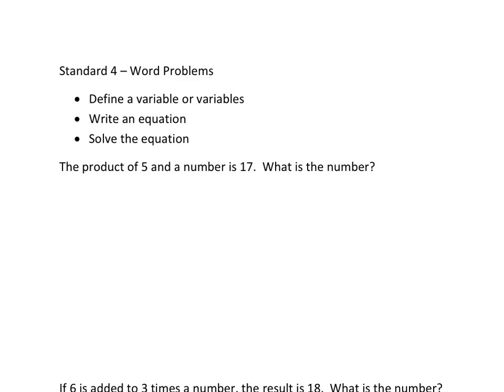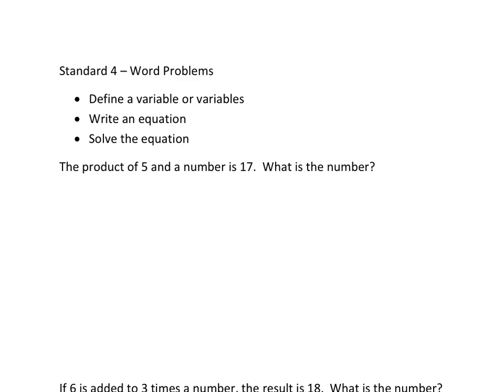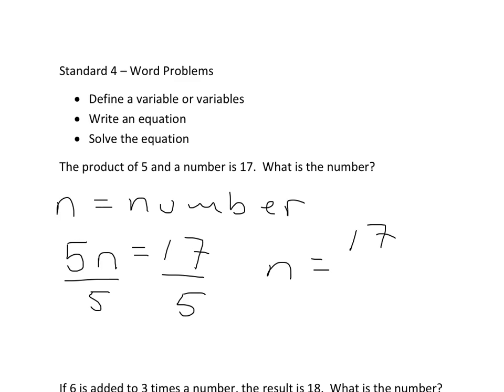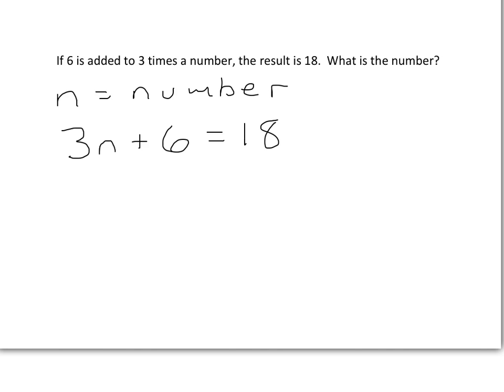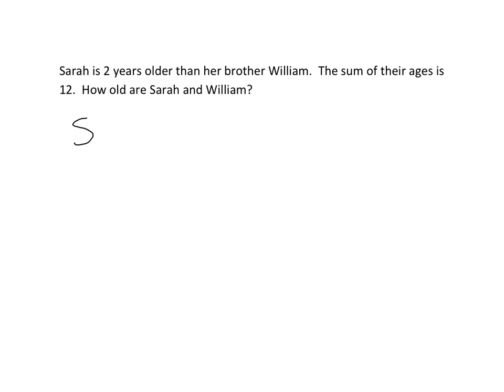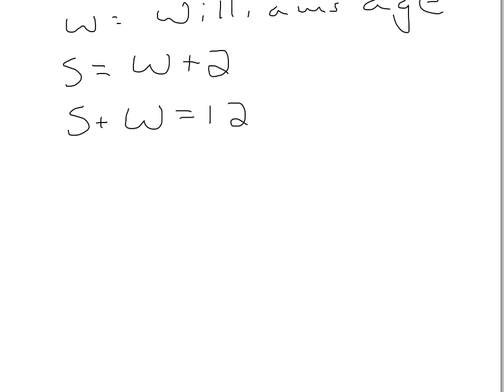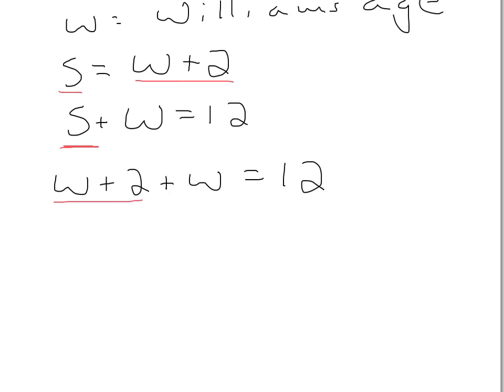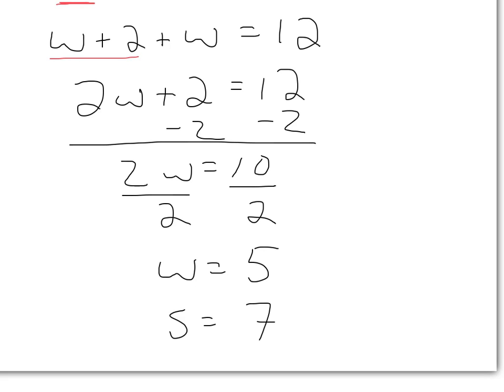Standard 4 - Word Problems